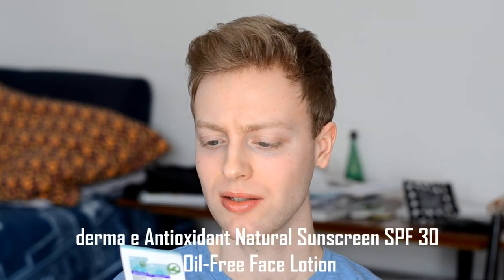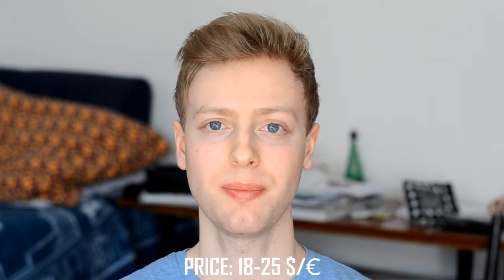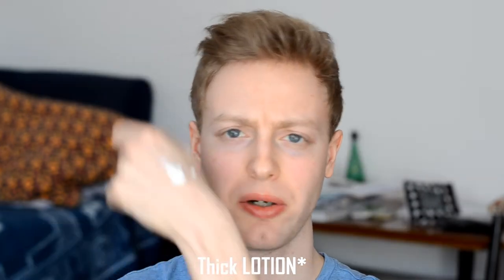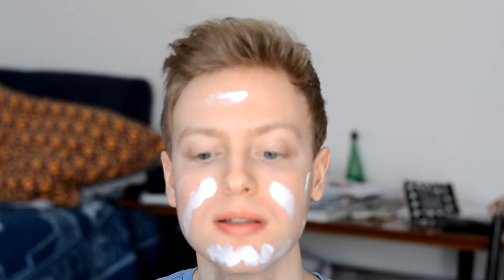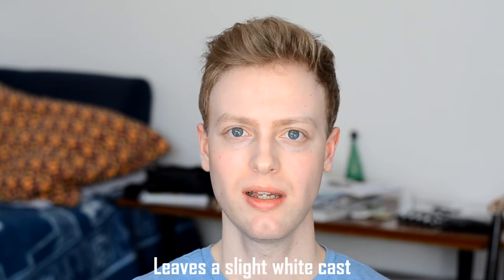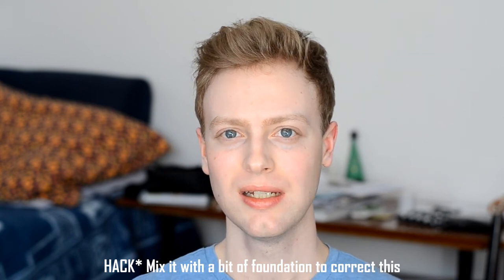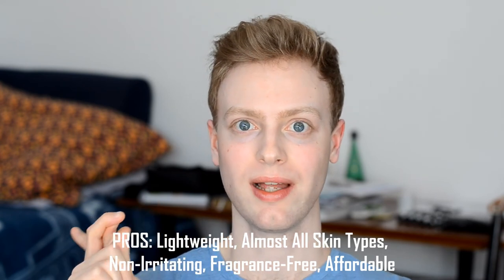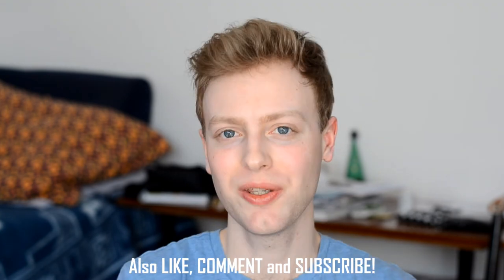Derma E Antioxidant Natural Sunscreen SPF 30 Oil-Free Face Lotion Review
Hey There! Here's a review about this amazing Derma E Antioxidant Natural Sunscreen SPF 30 Oil-Free Face Lotion. It's a mineral, zinc oxide based sunscreen for many different skin types.

The PROS (+) :
+ gentle non-nano zinc oxide (16%)
+ good for most skin types (it's matte)
+ antioxidants (vitamin c and green tea)
+ without: fragrance, GMOs, animal cruelty (it's vegan)
+ affordable

The CONS (-) :
- a slight white cast (you can mix it with a bit of foundation to correct this)
- not for dry skin types (requires a moisturizing product first, then it's bomb)
- not water-resistant

INGREDIENTS:
Active Ingredient: Zinc Oxide 16%
Inactive Ingredients: Purified Water (Aqua), Capric/Caprylic Triglyceride, Propanediol, Glycerin, Methylcellulose, Glyceryl Stearate, Cetyl Alcohol, Organic Camellia Sinensis (Green Tea) Leaf Extract* (1%), Sodium Ascorbyl  Phosphate (Vitamin C, Stay-C® 50), Decyl Glucoside, Xanthan Gum, Potassium Cetyl Phosphate, Glyceryl Stearate Citrate, Phenoxyethanol, Ethylhexylglycerin.